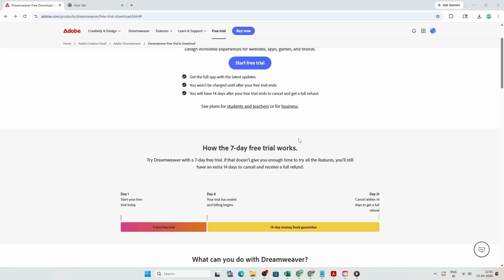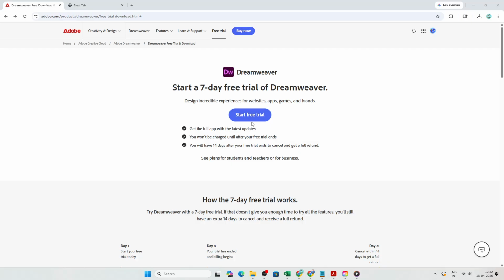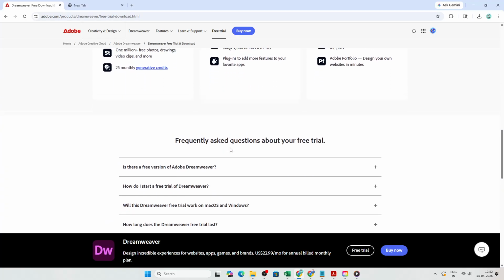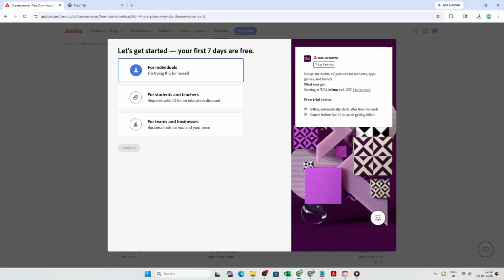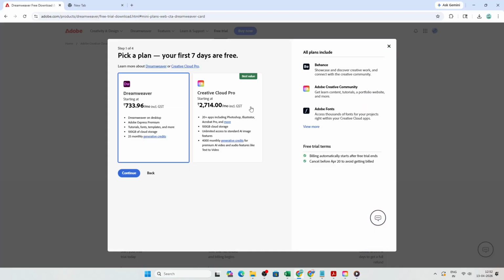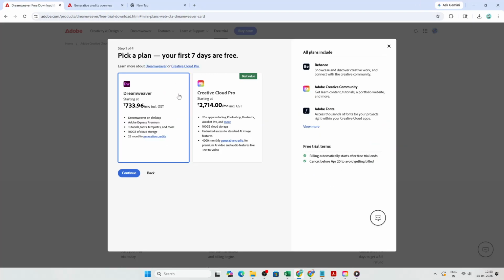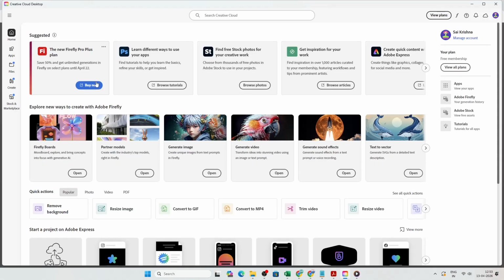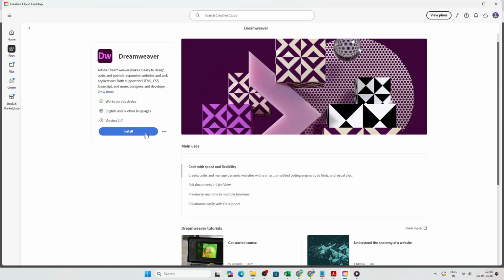How To Download And Install Adobe Dreamweaver (Step By Step)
Learn how to download and install Adobe Dreamweaver with this easy-to-follow tutorial for beginners. We show you the official way to get the Dreamweaver installer through Adobe Creative Cloud to ensure a secure and updated version for your web design projects.

In this video, I show:
Navigating to Adobe Creative Cloud
Download and Installation Process